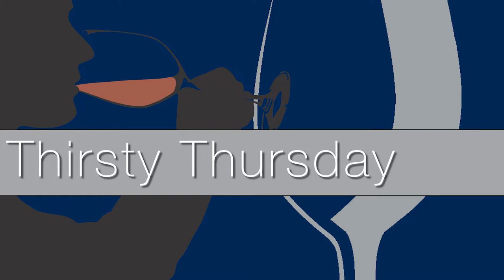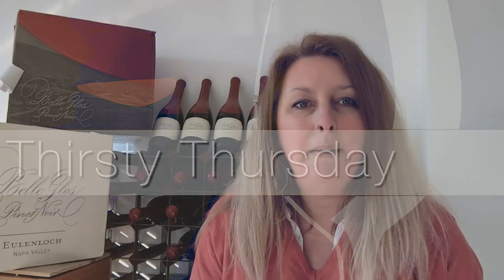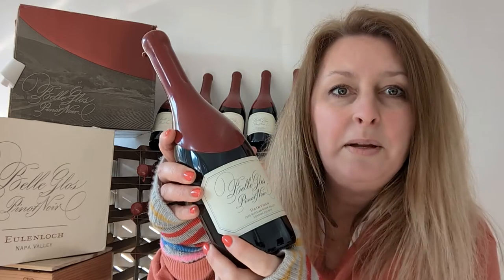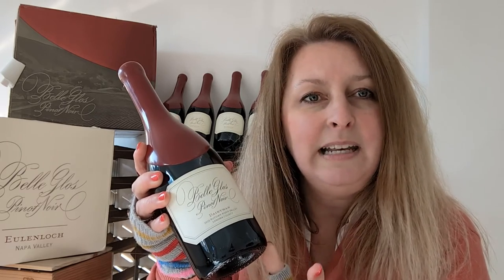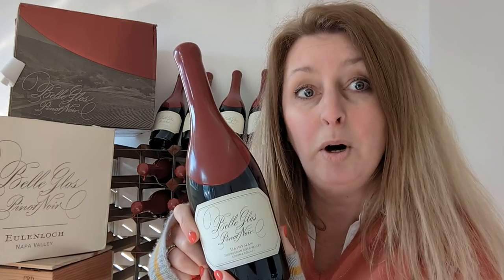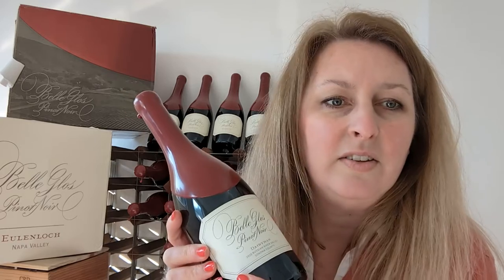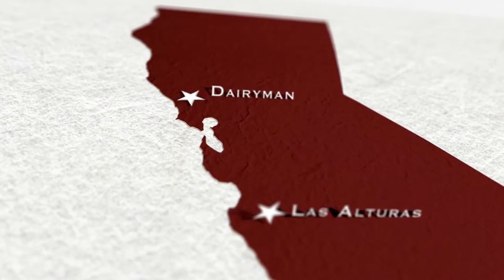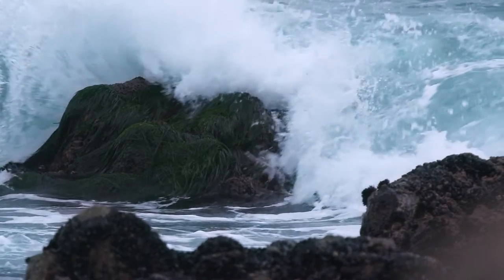Thirsty Thursday! Belle Glos Pinot Noir, 'The Dairyman', Russian River Valley, Sonoma County, CA.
The General Wine Company, Wine recommendation, Belle Glos 'The Dairyman' Pinot Noir, from the Russian River Valley, Sonoma County, California, USA.  Stunning!

Tasting Notes:  Bursting with cherries, raspberry, hints of nutmeg and cinnamon, smooth velvety tannins, rich and silky, an incredible wine!

This Thirsty Thursday we feature one of the Belle Glos wines, The Dairyman. From the family run vineyards of Joe Wagner, the Belle Glos wines are some of the best Pinot Noir California has to offer.  We look at the Belle Glos set up and the iconic red wax dipped bottle.